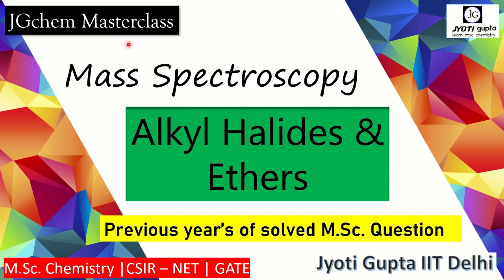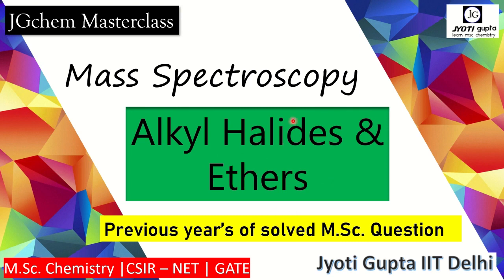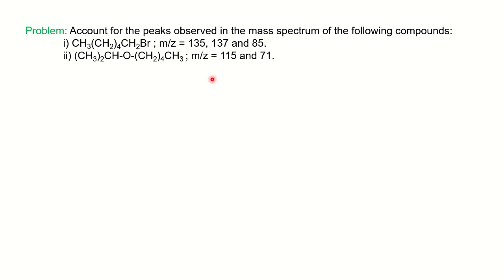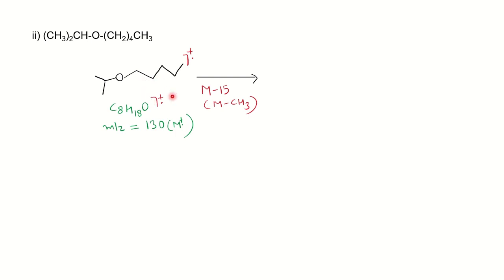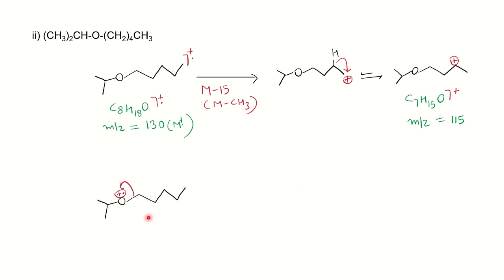Fragmentation of Alkyl halide & Ether| Mass spectroscopy| Previous year problem on spectroscopy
In this video, you will see the question on alkyl halide and ether fragmentation in mass spectroscopy. Also, learn about bromine isotopes and their peaks, and inductive cleavage in the mass spectrum.
Learn about the stability of carbocations.

The topic is important for M.Sc., CSIR-NET, GATE, IIT JAM, and other competitive exams.